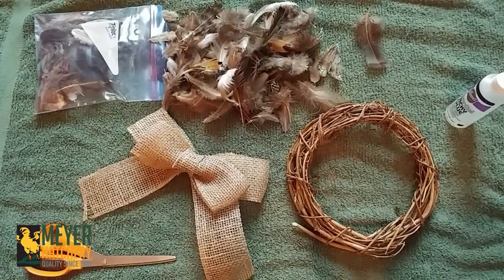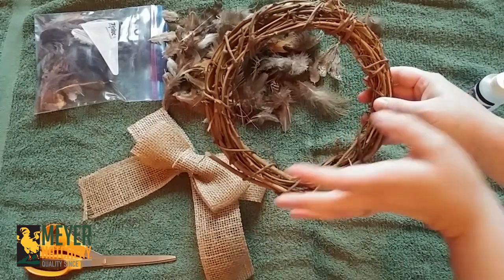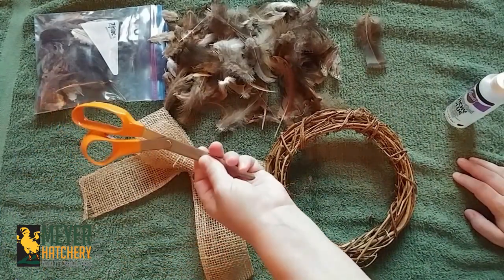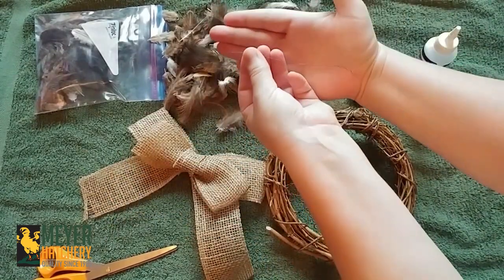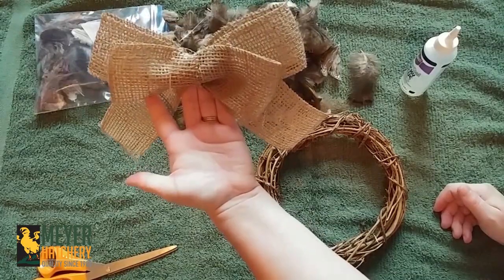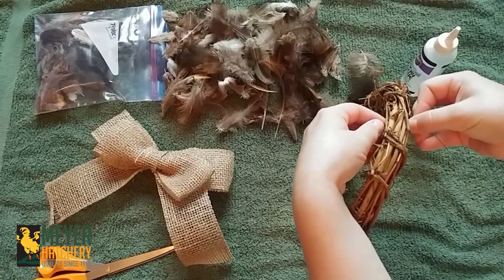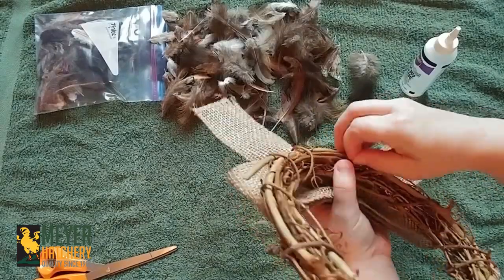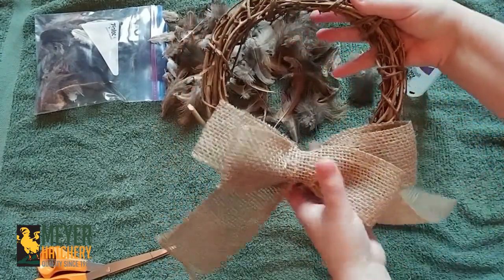Meyer Makes - Fall Molt Wreath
Looking for what to do with those Fall molt feathers laying around?  Follow Jess as she talks about how to make an easy wreath out of feathers.

Materials needed:  Grapevine wreath (8 inch used in video), pre-made bow, feathers, floral wire, tacky glue (optional), and scissors.

Products used:
Aleene's Tacky Glue
8"-10" Grapevine Wreath
Burlap Ribbon
Floral Wire